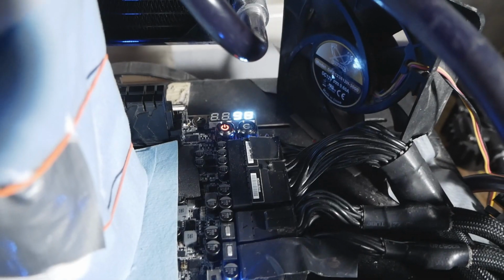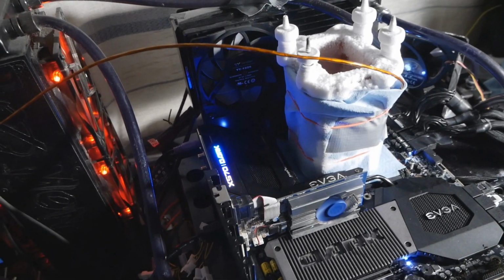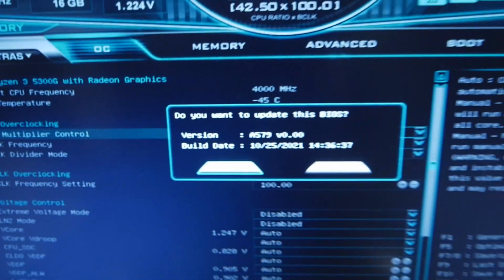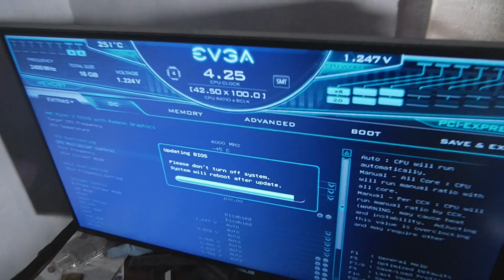How to Recover EVGA AMD X570 Motherboard BIOS - Corrupted BIOS FIX Using Backup BIOS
Sometimes it can happen that a motherboard BIOS gets corrupted. On the EVGA X570 DARK AM4 motherboard I have faced annoying issues that the BIOS settings just do not get reset, even after a CMOS clear and removing the battery. This time on LN2 I faced some trouble on the first BIOS switch position that prevented me to turn on with that BIOS overall.

As EVGA high-end motherboards usually feature three BIOS chips, it is very easy and user friendly to get a corrupted BIOS working again. On AMD there is no ME issue like on newest Intel platforms, so you can easily just post and boot with another BIOS chip, insert a FAT32 formatted USB stick onto some of the USB ports with the desired USB file in it, flip the BIOS switch to the corrupted/broken BIOS' position and use the built-in BIOS flash utility inside the BIOS or in Windows to flash the bios like normally. Then the BIOS chip with trouble should work normally once again.